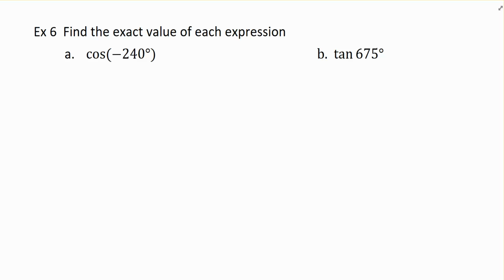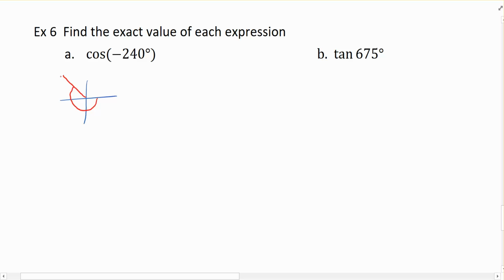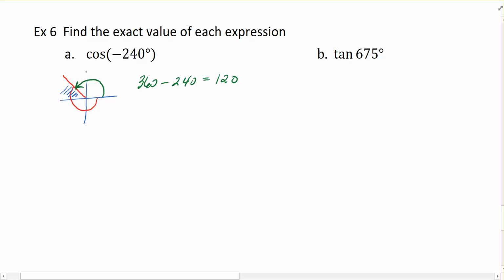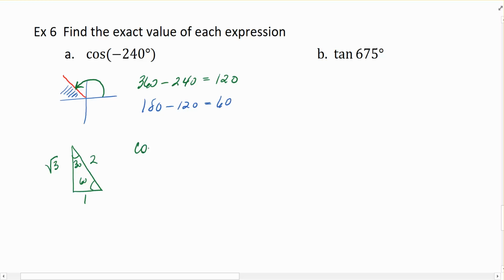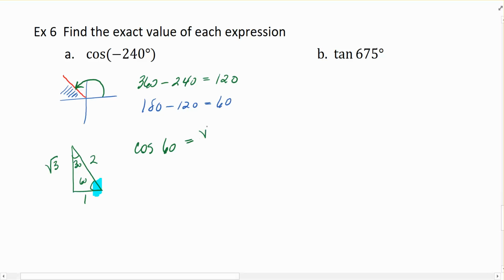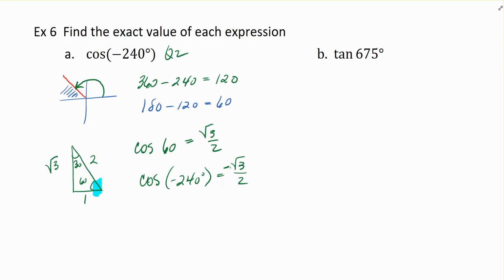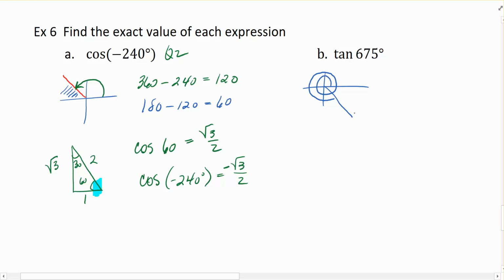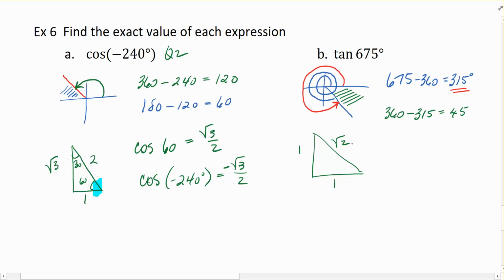Exact Values from Ref Angles